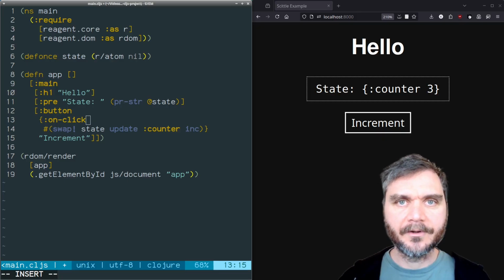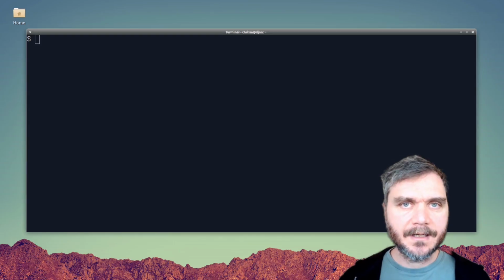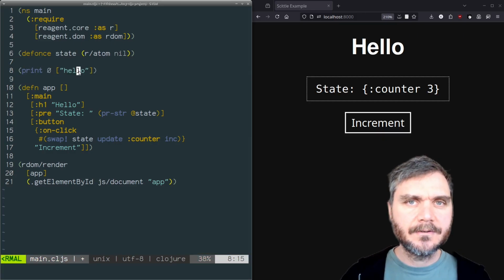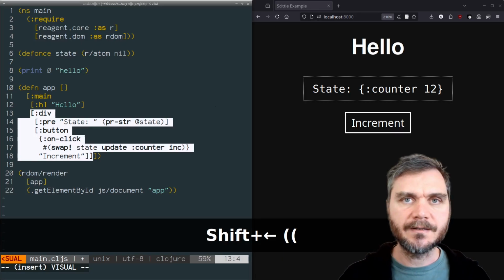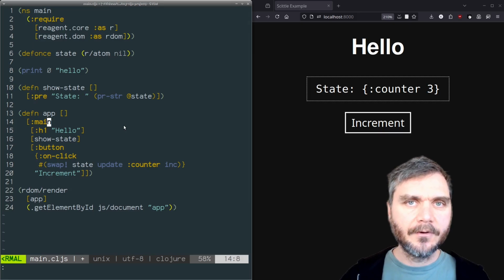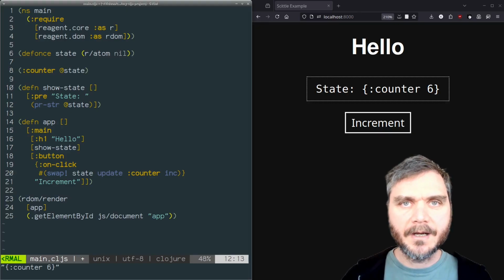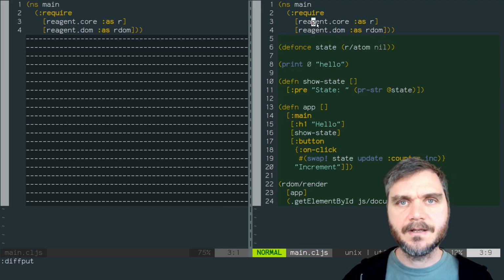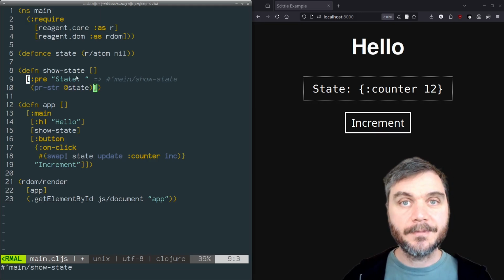My Vim & ClojureScript dev setup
How I'm developing with ClojureScript in Vim. Here are the plugins I mention in the video: